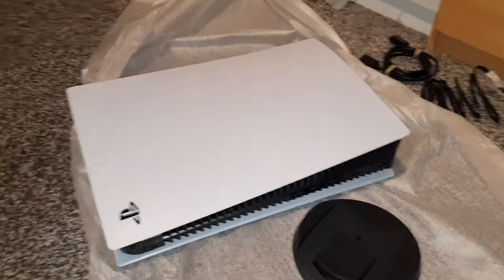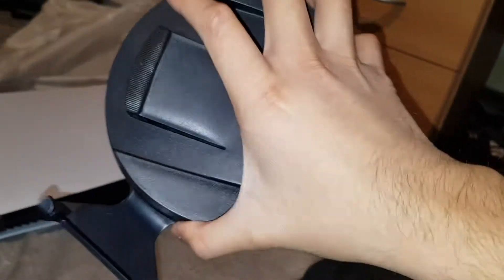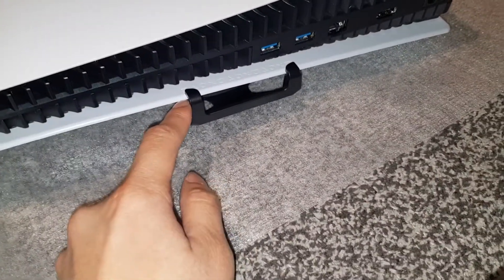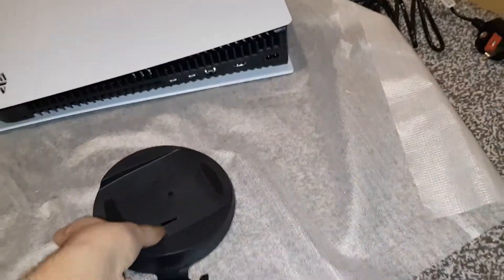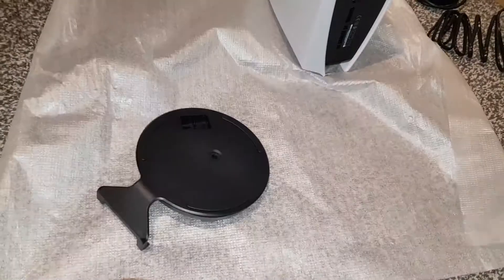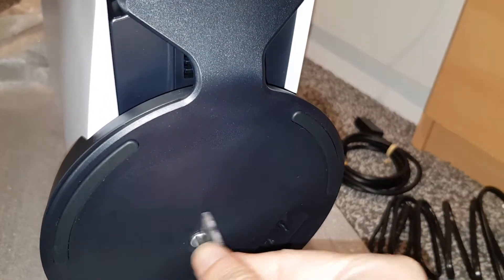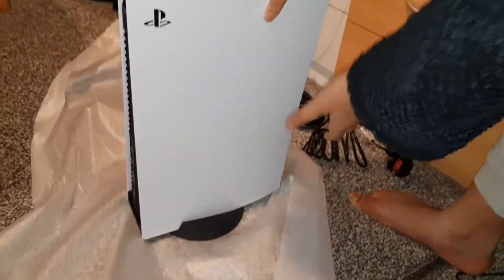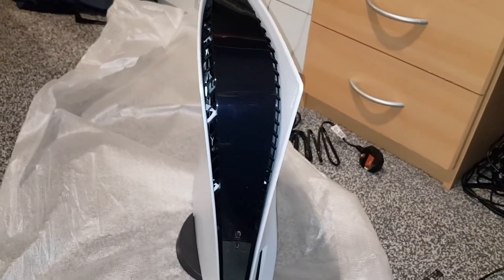PS5 - How To Attach Stand Horizontal & Vertical Easy Guide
In this video i will be teaching you how to easily attach the stand to the PS5 (Playstation 5). This can be attached flat or upright.

The PS5 console unleashes new gaming possibilities that you never anticipated

Experience lightning-fast loading with an ultra-high-speed SSD, deeper immersion with support for haptic feedback, adaptive triggers and 3D Audio, and an all-new generation of incredible PlayStation games

Lightning Speed - Harness the power of a custom CPU, GPU and SSD with Integrated I/O that rewrite the rules of what a PlayStation console can do

Stunning Games - marvel at incredible graphics and experience new PS5 features

Breathtaking Immersion - discover a deeper gaming experience with support for haptic feedback, adaptive triggers, and 3D Audio technology